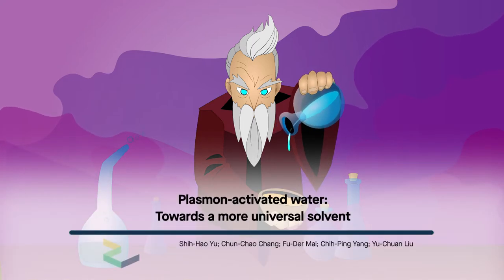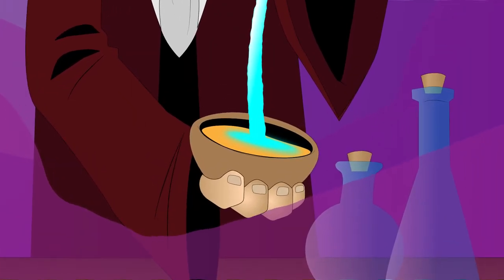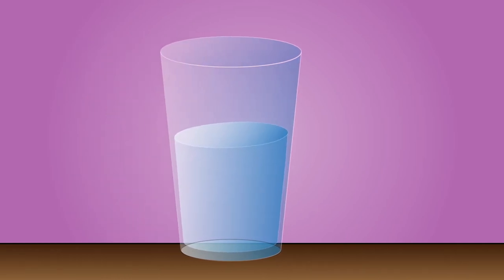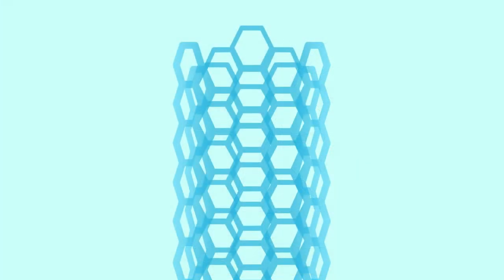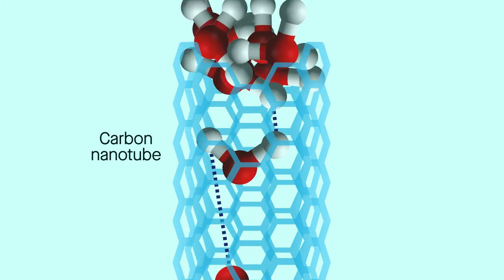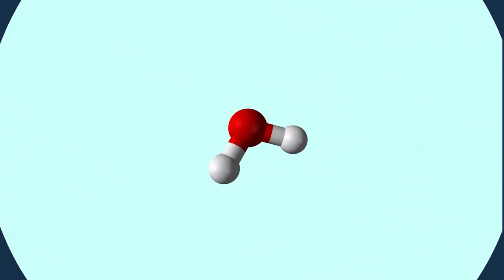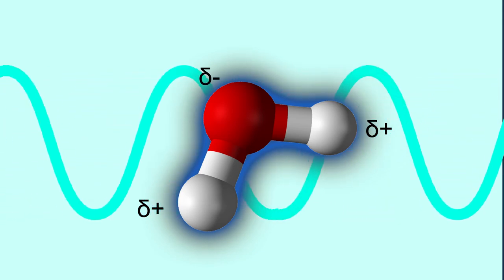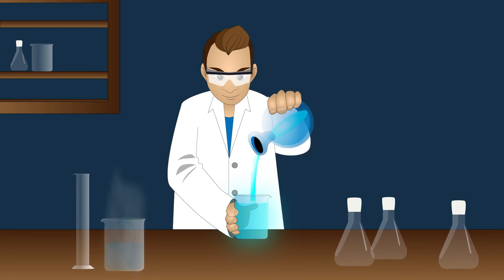Plasmon-activated water: Towards a more universal solvent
Yu, et al. "Plasmon-activated water can form stronger intermolecular hydrogen bonding with water-soluble alcohols and dissolve more hydrophobic solutes." Chemical Engineering Journal (2022)